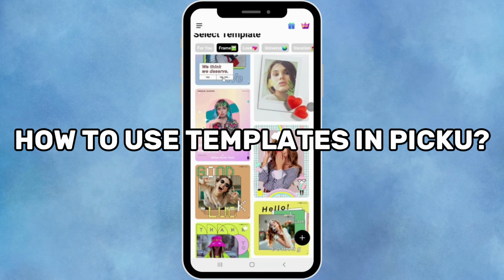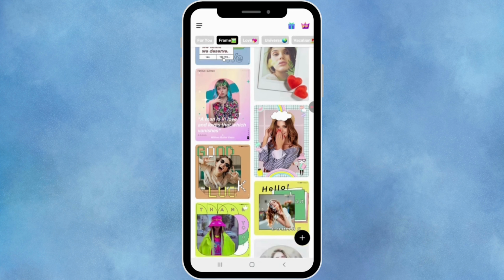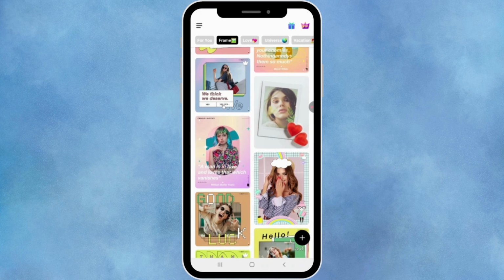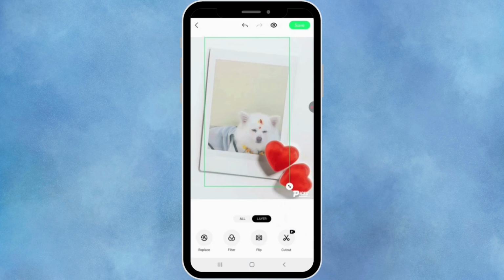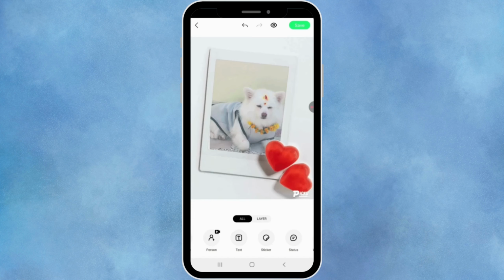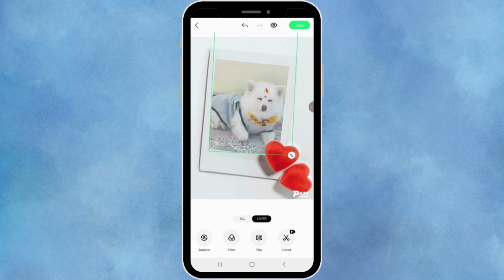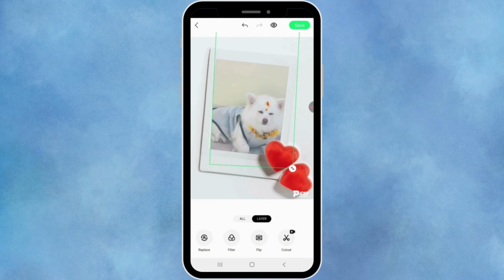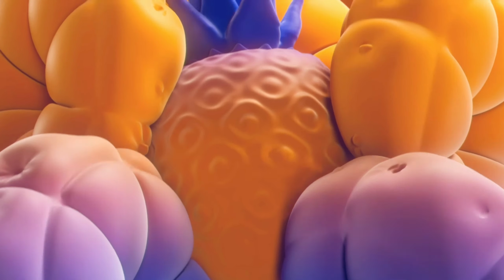How to Use Templates in PickU 2025?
Looking to save time while creating stunning edits? In this video, you’ll learn how to use templates in PickU to instantly transform your photos into beautiful designs! Whether you're editing for Instagram, stories, posters, or profile pics, PickU’s ready-made templates make designing fast, fun, and professional. We’ll guide you through choosing a template, adding your photo, customizing text, and exporting your final image. Perfect for beginners and content creators alike!